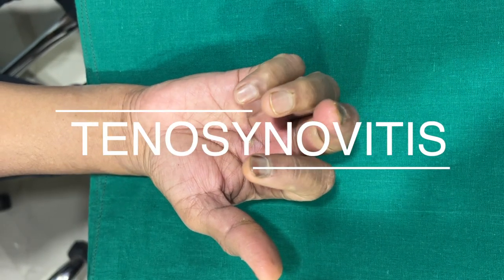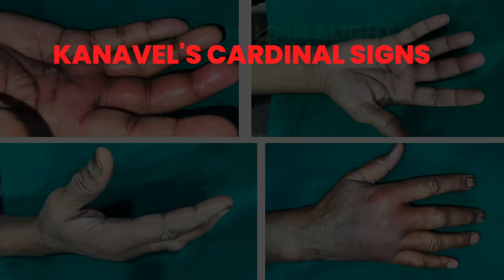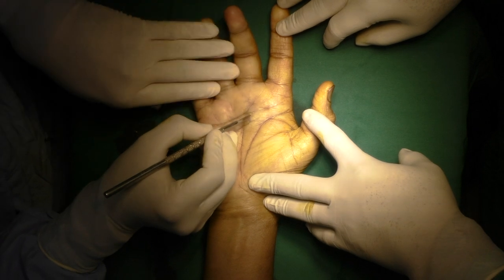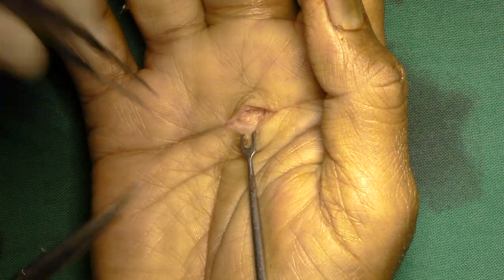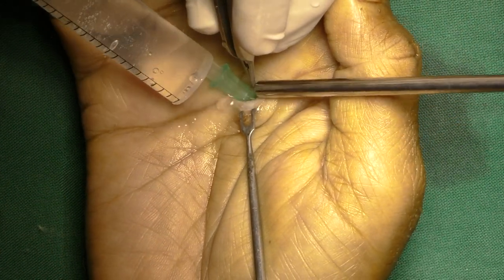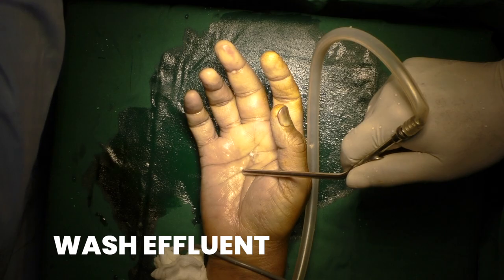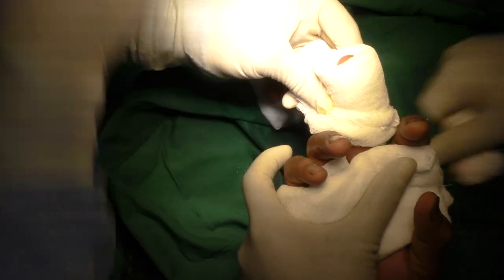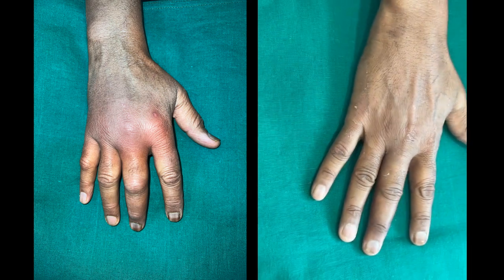Pyogenic Flexor Tenosynovitis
This video explains in details how to deal with Pyogenic flexor tenosynovitis surgically.